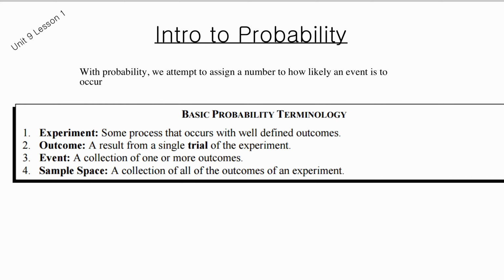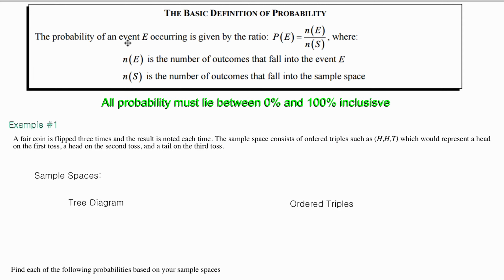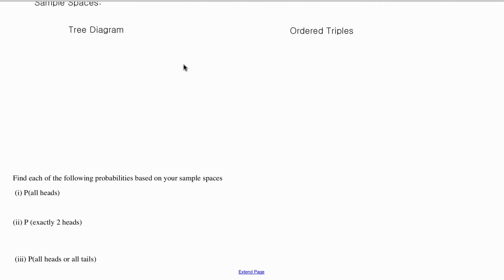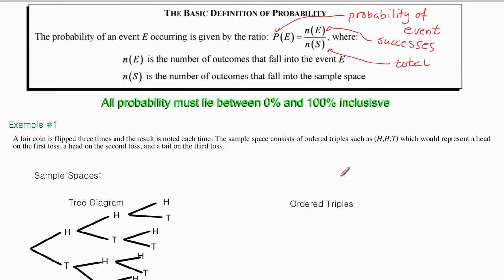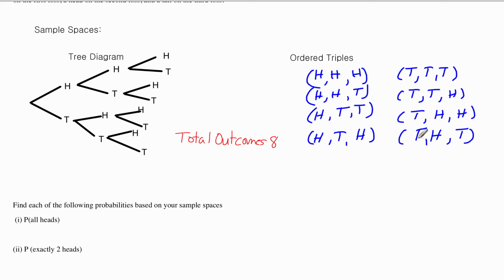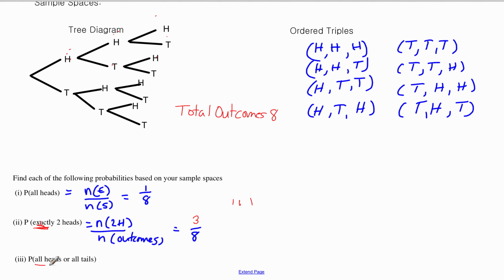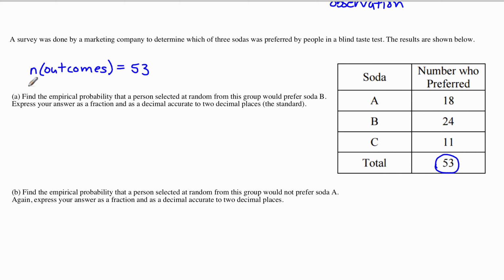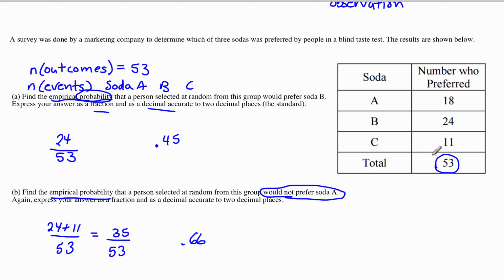CCA2 Unit 9 Lesson 1